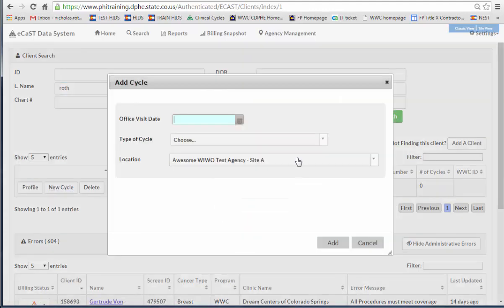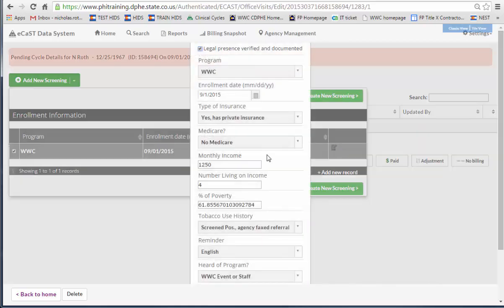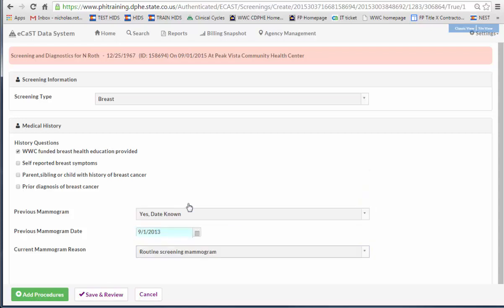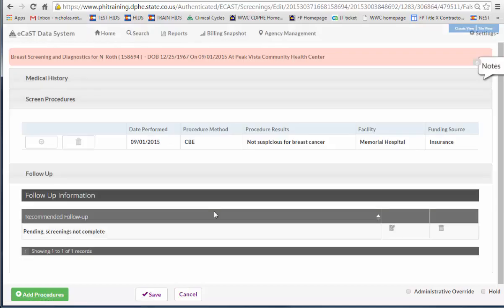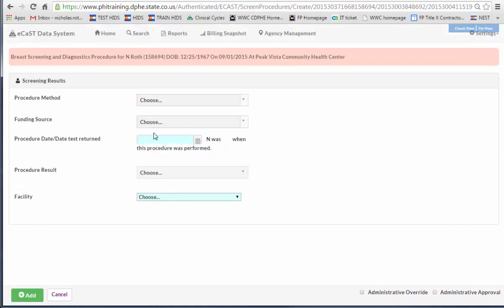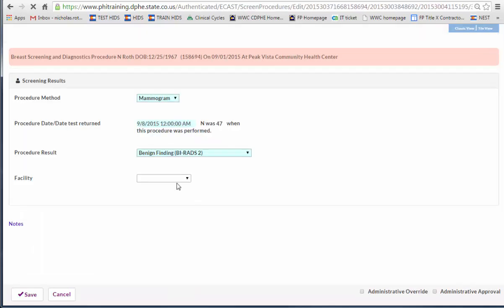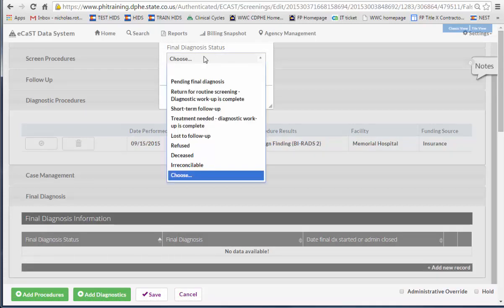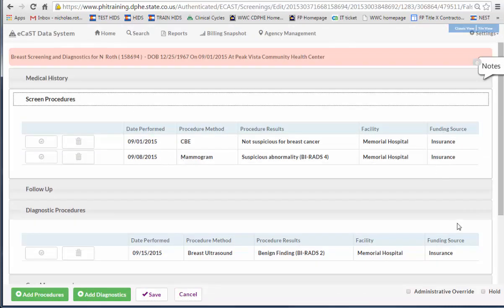Care Coordination eCaST Training